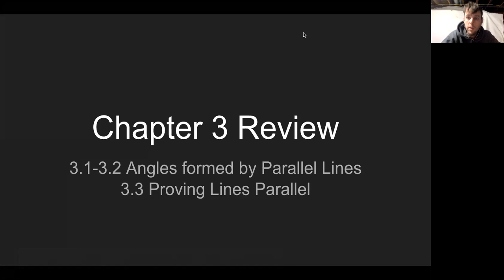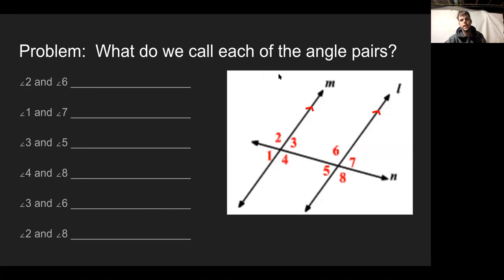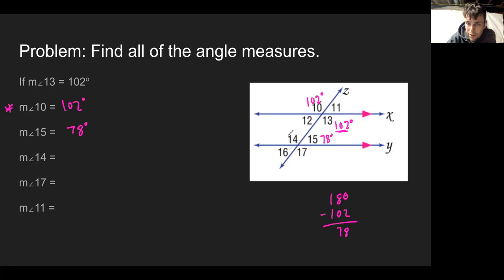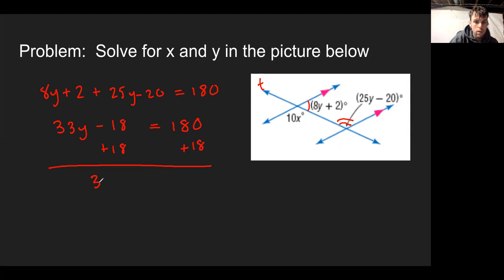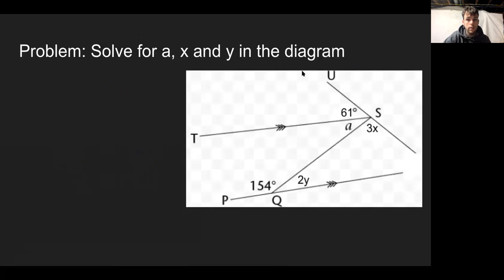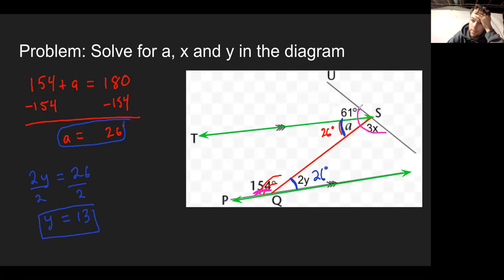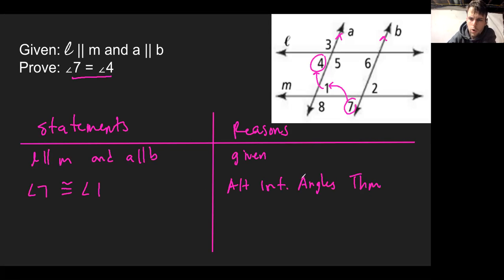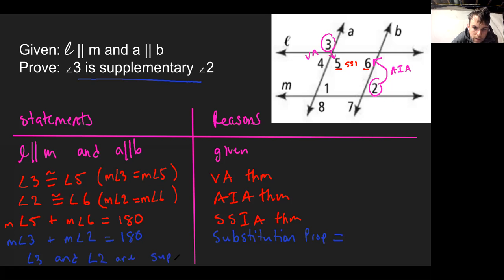APG Chapter 3 Review Part 1